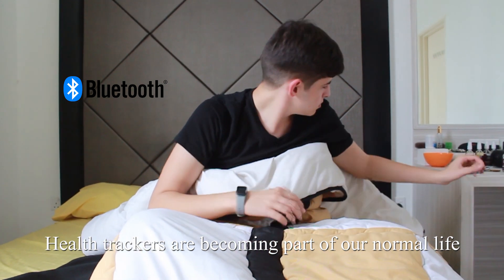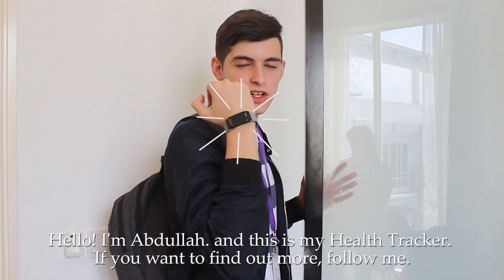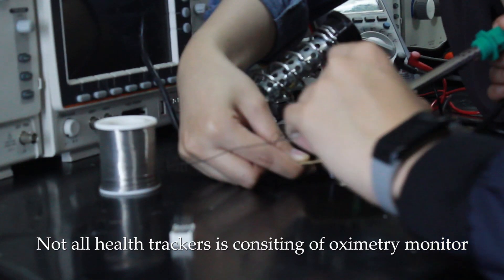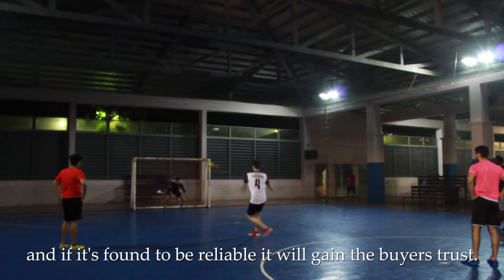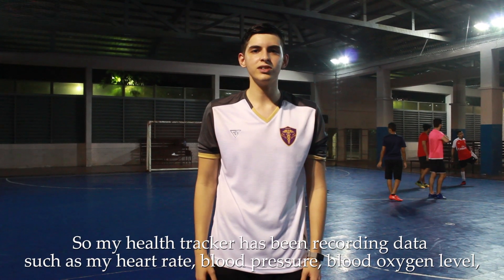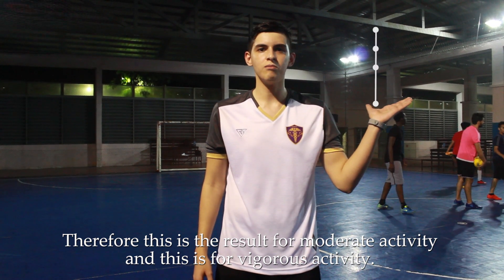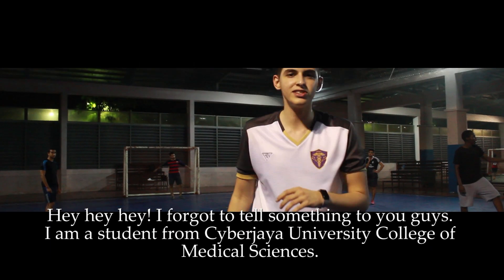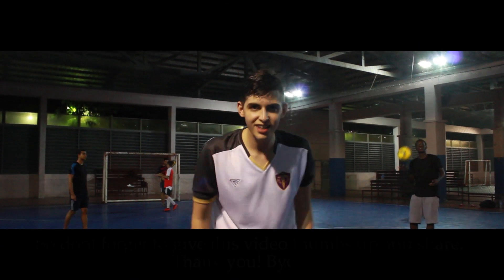MIIC 2018 - HEALTH TRACKER (BBET)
Wondering what your blood oxygen saturation level is and how you can measure it in simple method? Let's go through the video...

The MIIC is an Inter-varsity Innovation and Invention in Medicine Idea Challenge 2018 hosted by Kolej Tun Dr. Ismail (KTDI), Universiti Kebangsaan Malaysia (UKM)